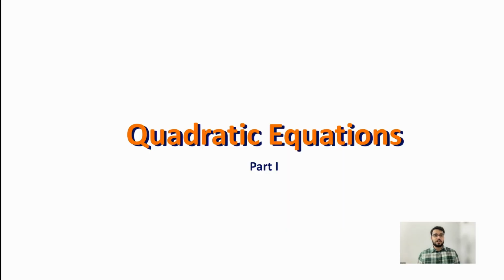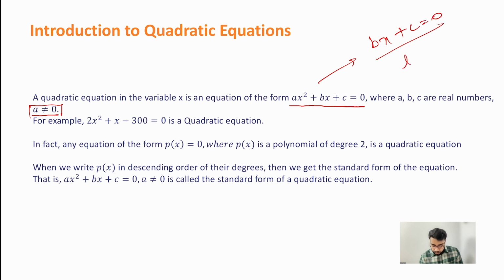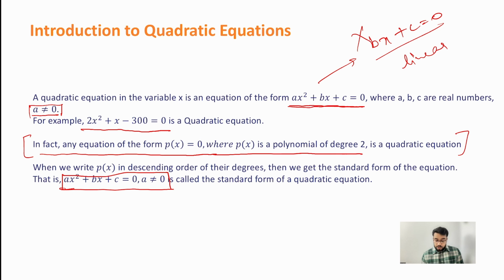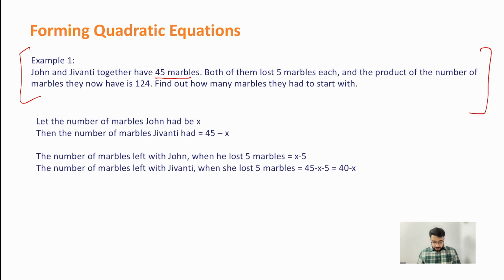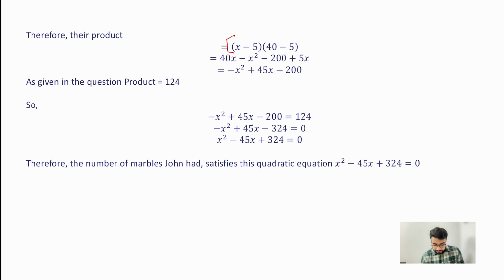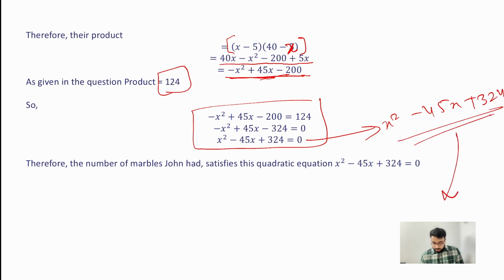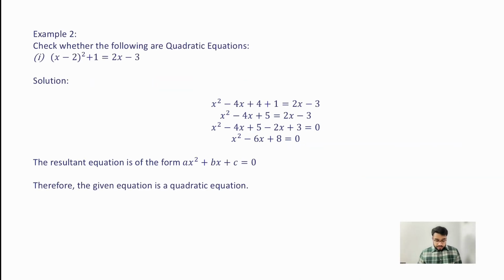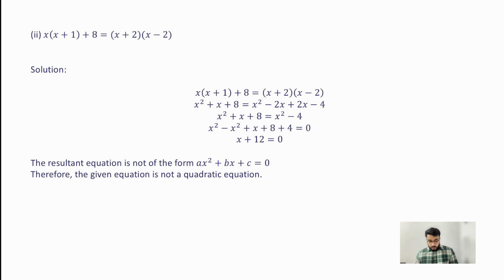Quadratic Equations Part 1 | Class 10 Mathematics | Study with Chegg India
Welcome to Chegg - your trusted destination for top-notch academic assistance. In this comprehensive Class 10 Mathematics video, our Math expert teaches you and breaks down the chapter "Quadratic Equations", aligned with the Indian curriculum of Class 10. 📚

🧮 Quadratic Equations Simplified:
Struggling to grasp the fundamentals of Quadratic Equations? Don't worry! Our seasoned educator will guide you through every step, making sure you understand all expressions, degrees, forming and solving Quadratic Equations, and more. Get ready to ace your exams! 📈

🔥 Key Topics Covered:
• Degrees of Quadratic Equations
• Difference between Linear, Quadratic, and Cubic Polynomials/Equations
• Zeroes of a Polynomial P(x)
• Zeroes of a Quadratic Equation
• How to Form Quadratic Equations through Word Problems
• How to Check if an Equation is a Quadratic Equation
• How to Open and Solve Quadratic Equations